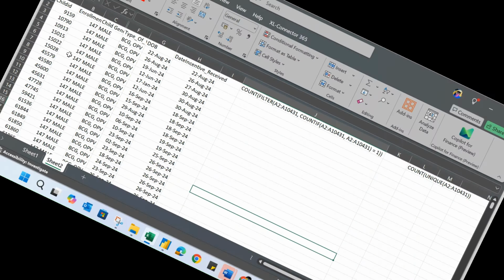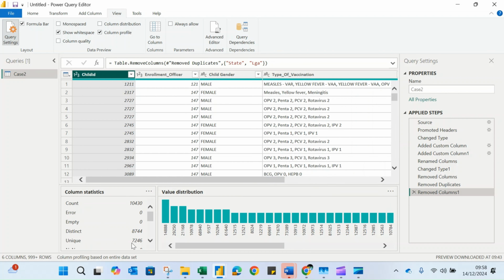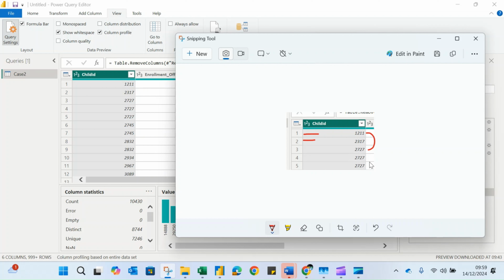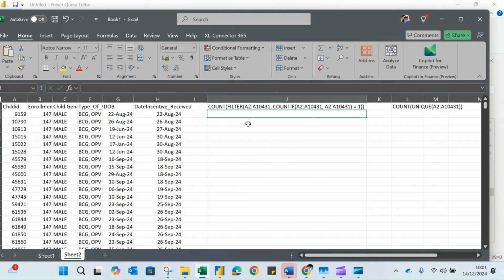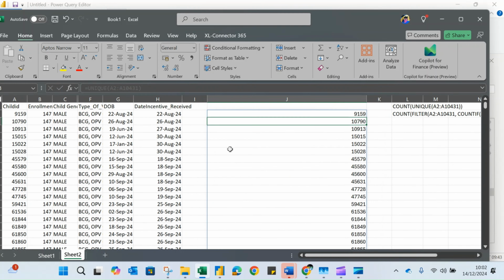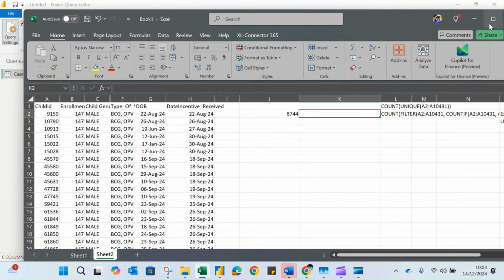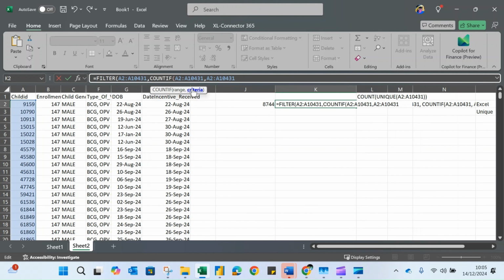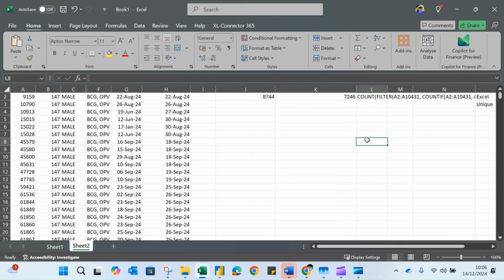Power Query vs Excel: Distinct vs Unique Explained 🔥🔥🔥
Unlock the Mystery: Distinct vs Unique in Power Query vs Excel!

Are you puzzled by how Distinct and Unique behave differently in Power Query compared to Excel? 🤔 In this video, I break it all down for you with clear examples, practical insights, and tips to supercharge your data skills. Whether you're an Excel enthusiast or a Power BI pro, this is your ultimate guide to mastering data transformation!

👉 Learn the key differences between Distinct and Unique
👉 See real-world scenarios where each method shines
👉 Boost your data analysis efficiency today

Let's grow your data skills together—your support fuels this journey. 🚀